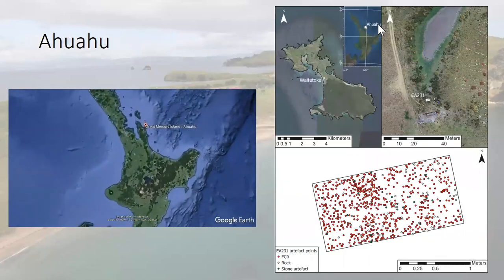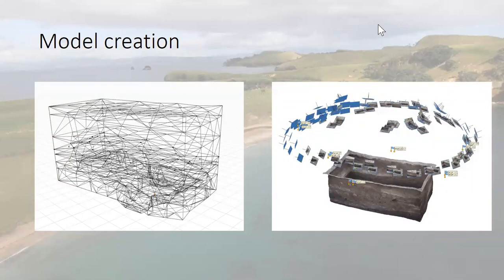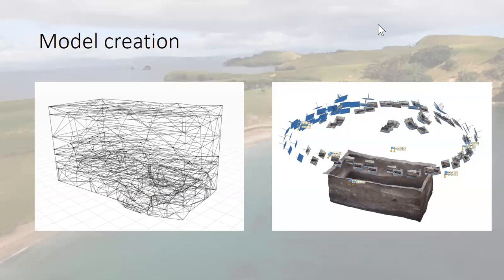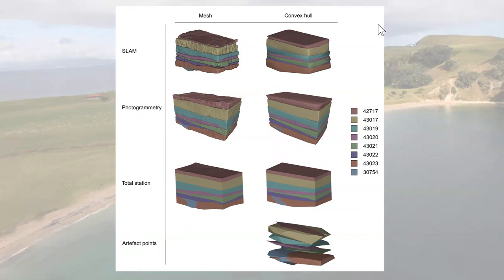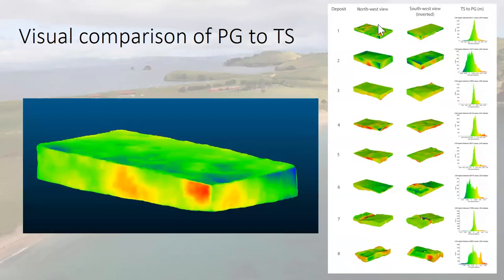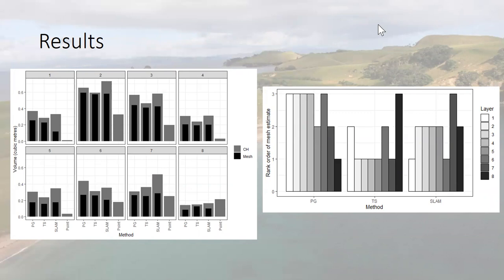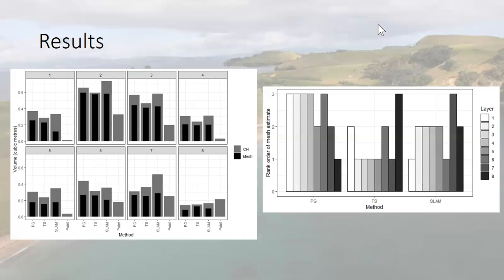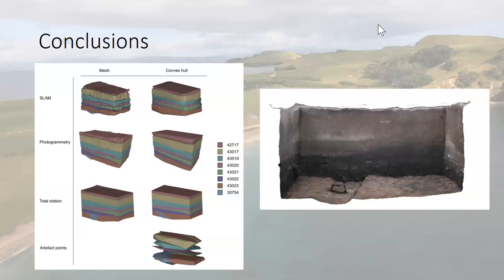Volumetric reconstruction of archaeological deposits using point-clouds | Emmitt et al | CAAA2021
Volumetric reconstruction of archaeological deposits using point-cloud data.

Joshua Emmitt, Patricia Pillay, Matthew Barrett, Stacey Middleton, Tim Mackrell, Bruce Floyd, Thegn Ladefoged

The collection of 3D data in archaeology is a long standing practice, but a more recent application of such data are its quantification and display in 3D. In particular for archaeology, excavation areas are often recorded in 3D, with deposits, features, and artefact points recorded by a variety of methods. Moving on from solely visualization, these data are now used to calculate the volumes of bound entities such as deposits and features. The construction of these volumes presents challenges that originate in computer aided-design (CAD), but have implications for how the data are used in archaeological analysis. We demonstrate the 3D construction process on excavation area 231 from Waitetoke, Ahuahu Great Mercury Island. Point clouds collected from Simultaneous Localization And Mapping (SLAM), photogrammetry, and total station collection methods are compared, as well as different methods for generating meshes. The differences between the methods are compared and contrasted from visual and analytical perspectives. Recommendations for best practice are made from data acquisition, workflow, and end-use perspectives.